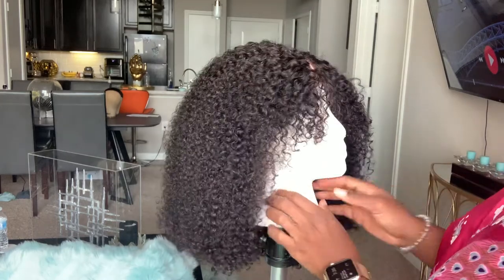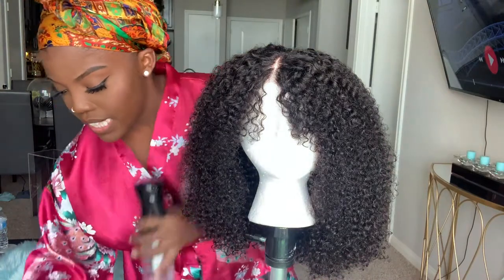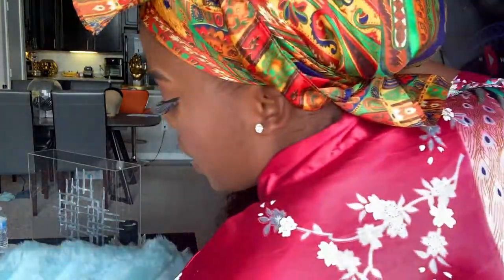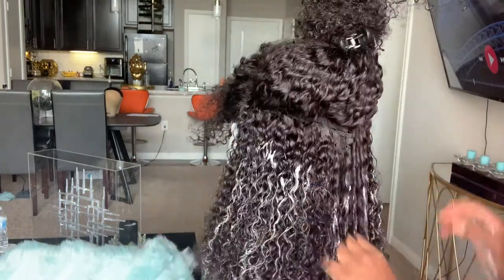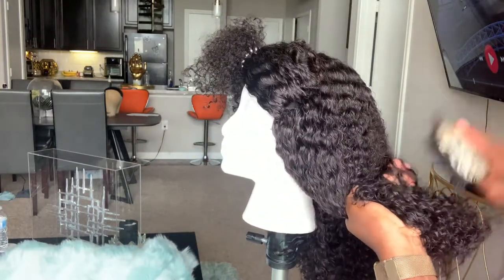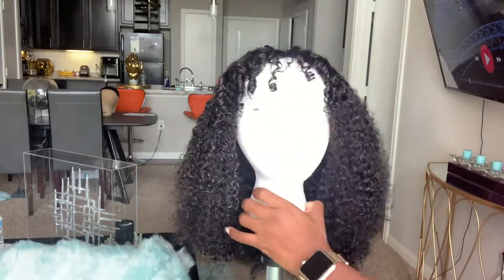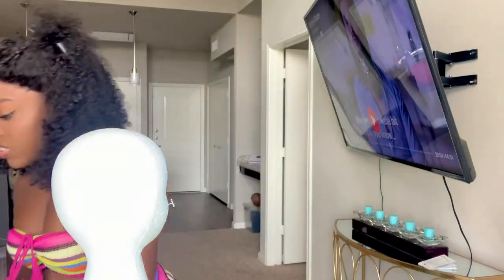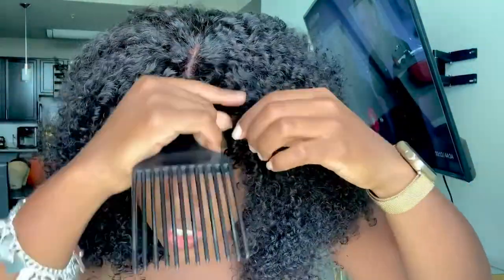I SEE Mongolian Kinky Curly Hair | First Impression Curly Hair Routine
Hey Beauties,

This is my first impressions on the ISEE hair this is not a review, but I will be doing that soon.

This hair is the Isee Mongolian kinky Curly hair in 16” Closure, 18, 20, 20

Product Used: Carol's Daughter Coco Creme Coil Enhancing Moisture Butter

 If you would like to purchase a wig, my website is

Wig Stuff
Wig IG: @EnchantresseCollections